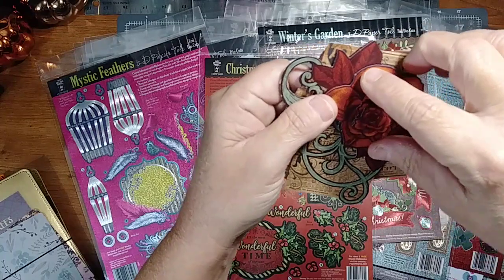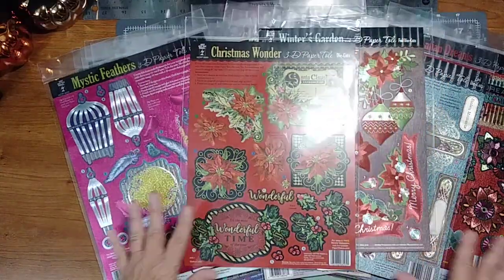💥SOLD💥 Reduced $28 Destash 3-D Paper Tole Die Cuts ~ Great for planners cards scrapbooking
$28 + $7 priority shipping = $35

Less than a dollar a piece😮